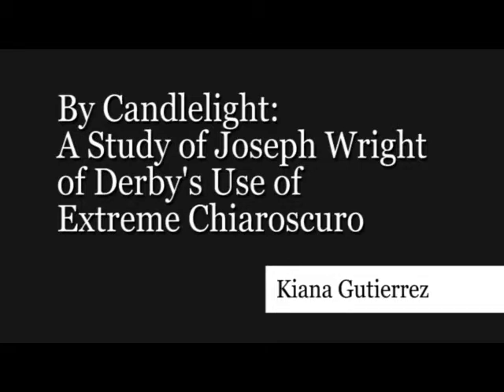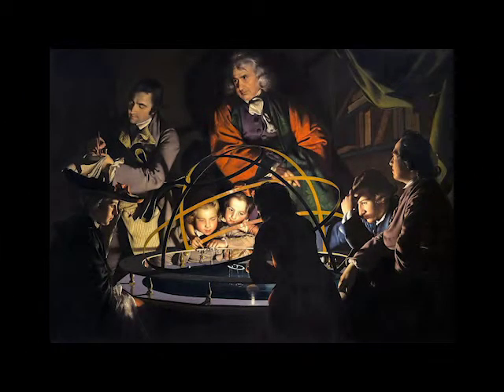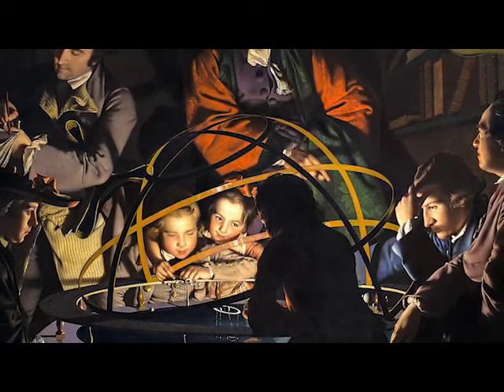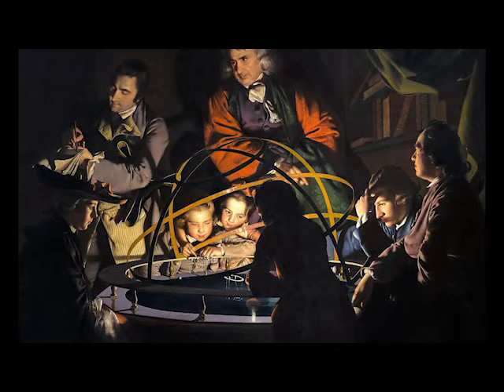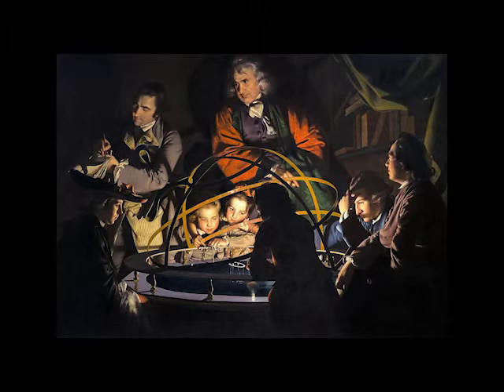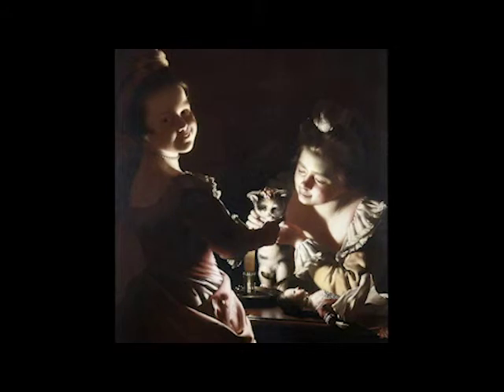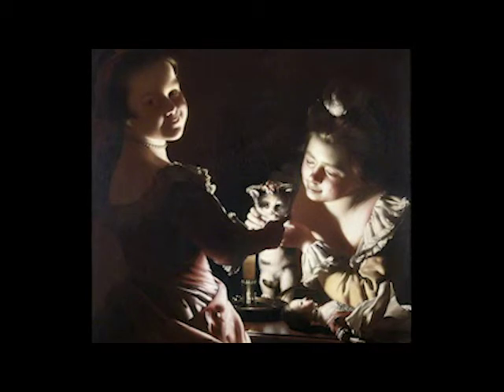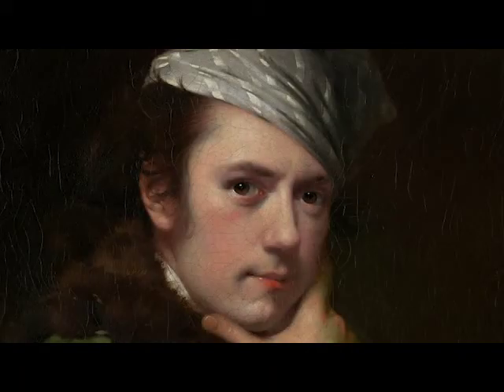By Candlelight- A Study of Joseph Wright of Derby's Use of Extreme Chiaroscuro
My final project for Prof. Debin's Art 113: Art History Renaissance to Modern class. Thanks for a great semester!